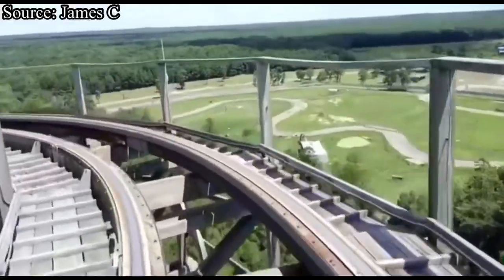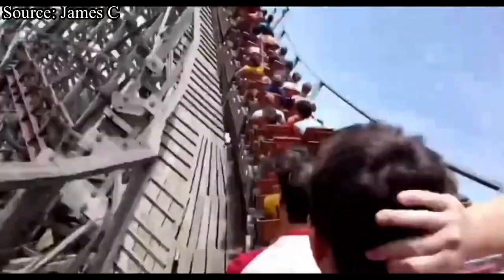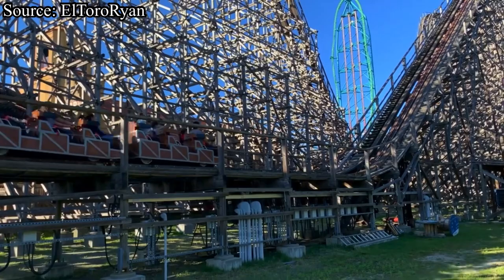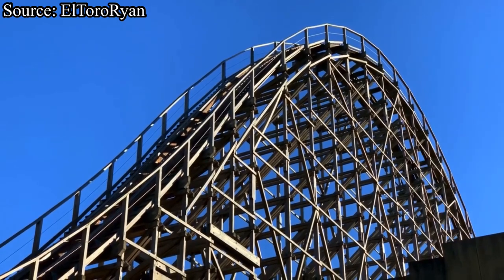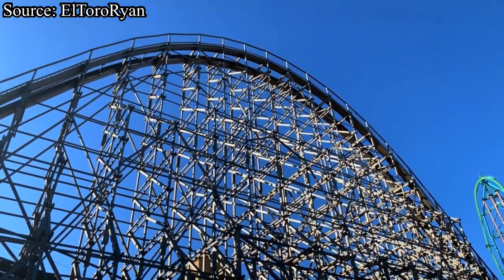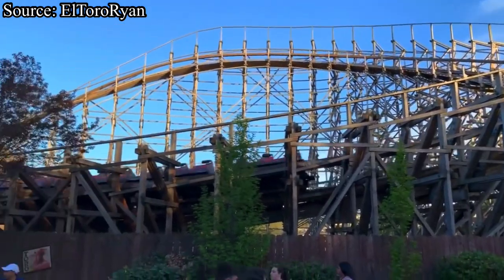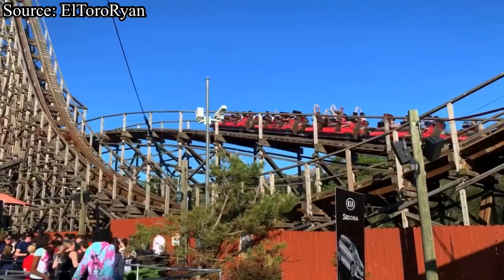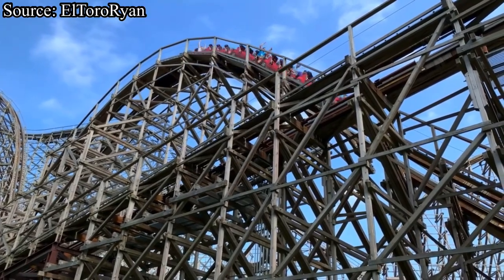The Worlds Best Wooden Coaster? El Toro Review Six Flags Great Adventure Wooden Coaster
In today’s video, I review the monstrous wooden coaster called El Toro which is located at Six Flags Great Adventure in Jackson, New Jersey. This is an absolutely amazing rollercoaster, but it isn’t perfect, keep watching to find out what I think of El Toro!

My Gear:

iPhone 7
iPhone 11
iPhone 8+

Tags (ignore)